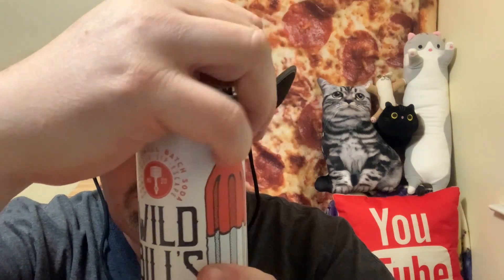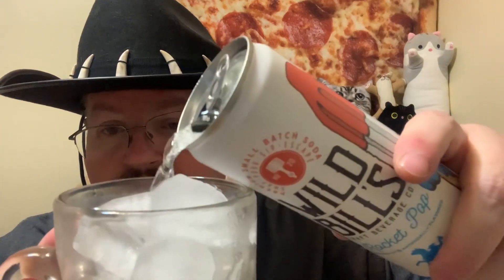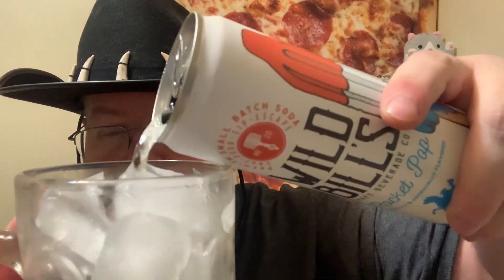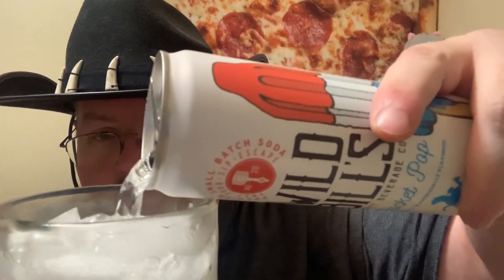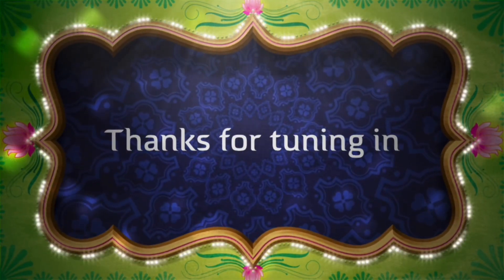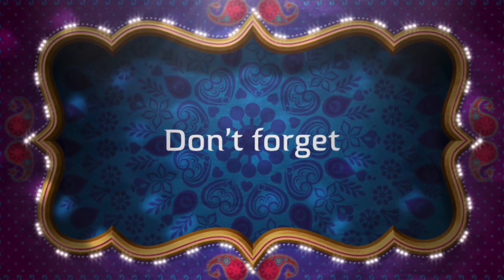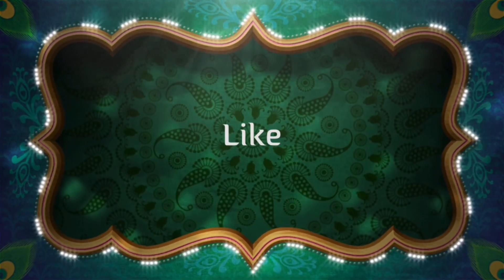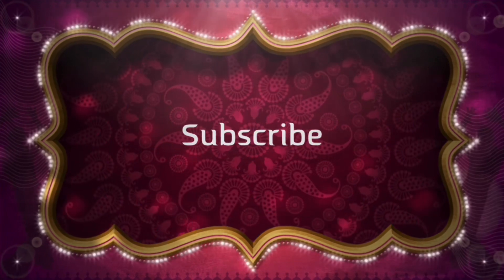What’s Poppin : Wild Bills Rocket Pop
Today on Whats Poppin I’m trying Wild Bills Rocket Pop . Let’s see if this flavor is close to the rocket or bomb pop from your childhood .
You can go to wild bills here